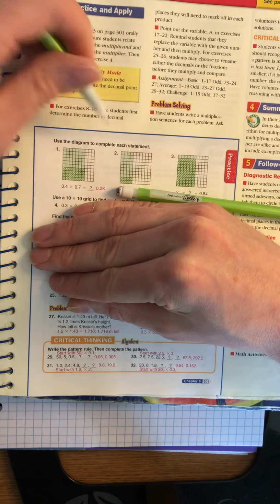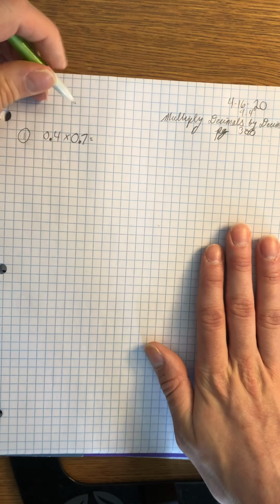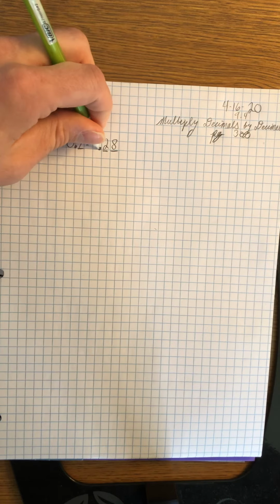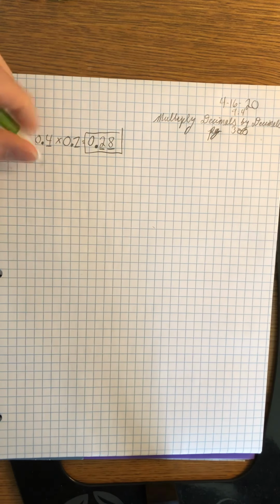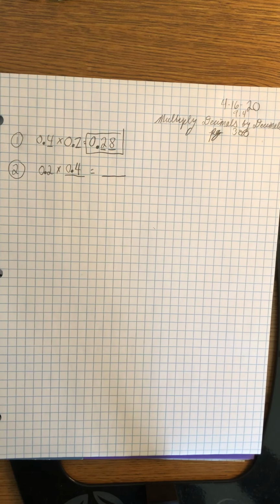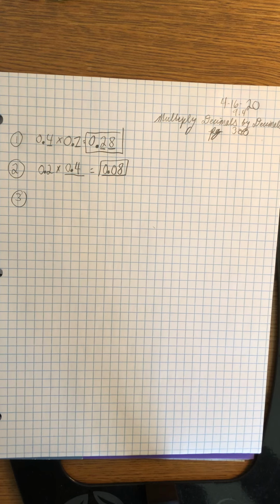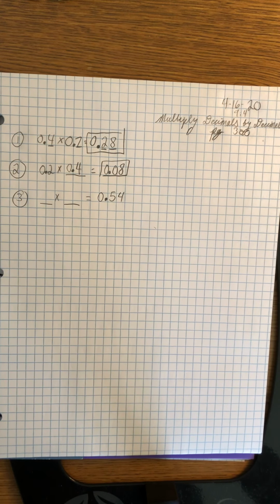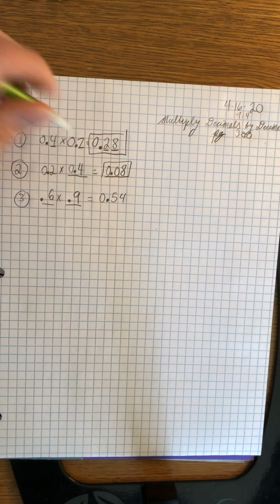9:4 part 1